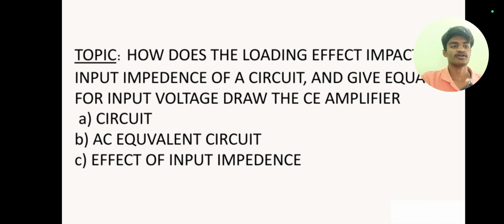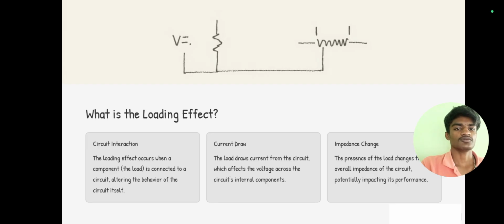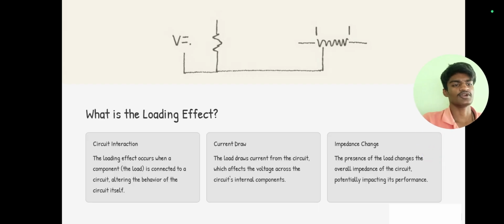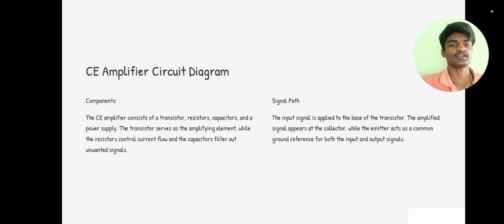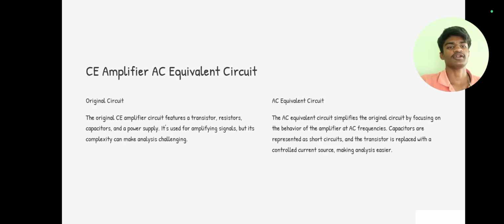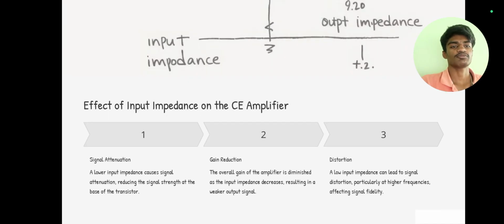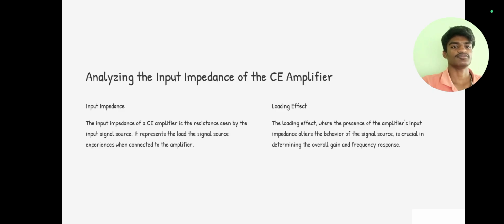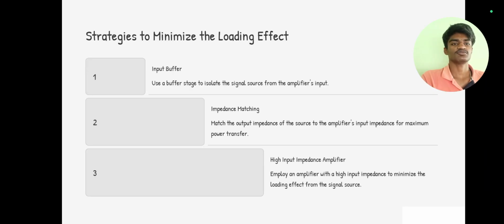EPC## Video assignment##